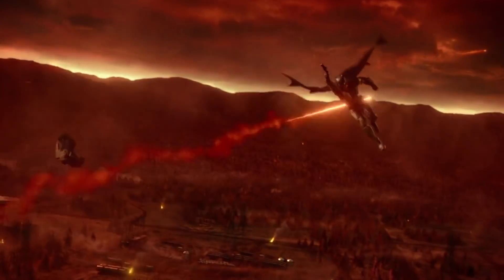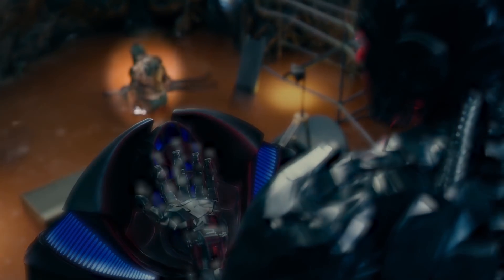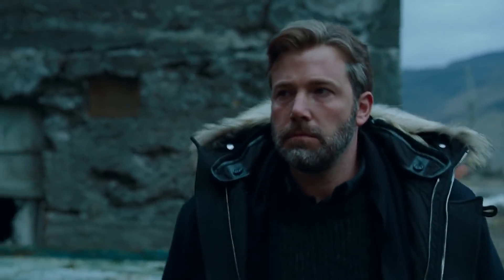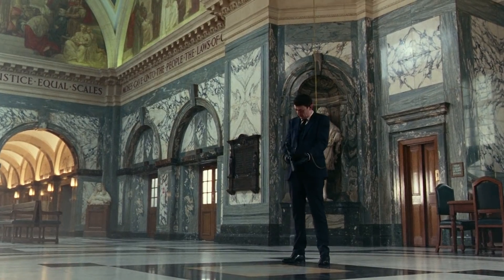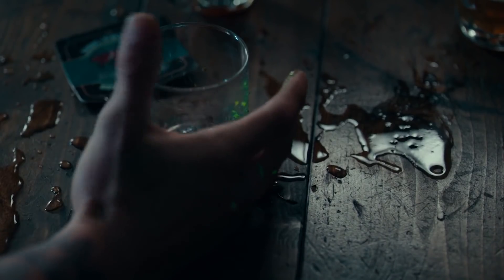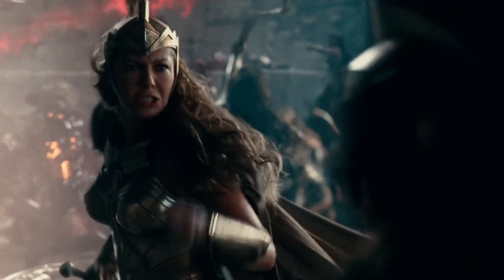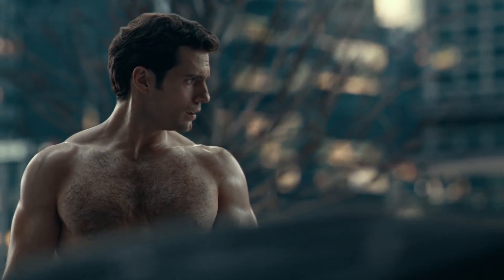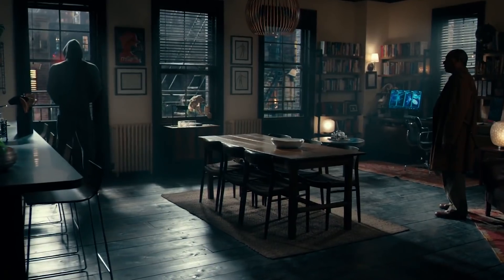20 Justice League Movie Mistakes Fans Totally Missed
How many of these Justice League mistakes did you catch?!

Whether you’re a fan of Justice League, or think that DC should leave the superhero movies in the hands of Marvel, you can’t argue the fact that we have not stopped talking about it since the movie was released. With an amazing cast and some of the best characters around, even if it’s not your favourite, this movie has some serious power. But with a pile of production problems and a ton of reshoots, it’s impossible that any movie this big could escape without a few problems here and there. Some are practical, like the famously bad cover-up of Henry Cavill’s Mission Impossible moustache, or the disappearing and reappearing of Aquaman’s shirt over the course of a scene. And some problems are script based, like the fact that Aquaman probably doesn’t know any piranhas like he threatened. There’s The Flash’s confusing fake ID, the trouble with Jason Momoa’s fake tattoos, and the Parademon’s inconsistent ability to smell fear.  What exactly does Wonder Woman believe in, and how many bad guys does she have to fight off anyway? There’s a motorcycle that becomes a moped and back again, a big chunk of car that vanishes mid scene, a mystery goo that we don’t want to know about, and Bruce Wayne’s decision not to call Wonder Woman for help. There’s also his disappearing beard, Hippolyta’s cape causing problems, and Wonder Woman’s armour that jumps around at will. Barry’s changing hair, a confusing Mother Box timeline, and some seriously weird stuff about Superman’s death round out our collection of some of the craziest mistakes from the Justice League movie. And yet, we can’t wait for more!